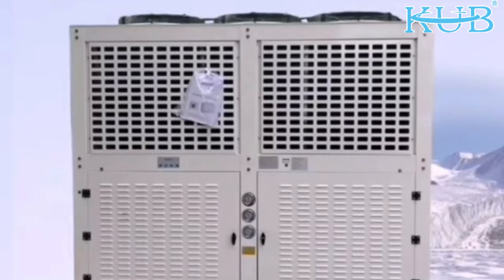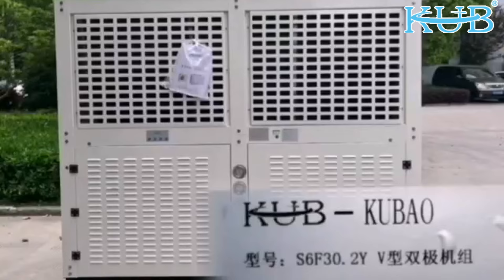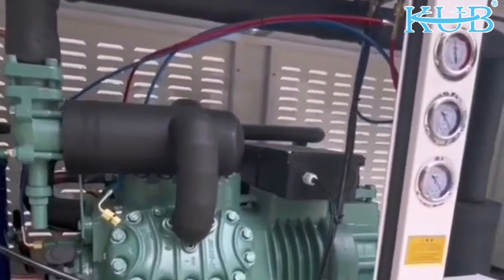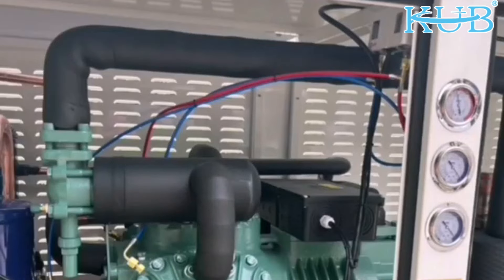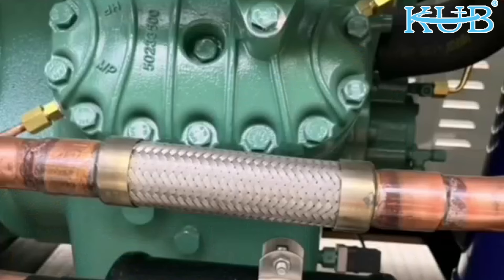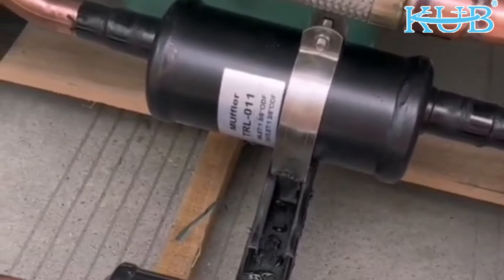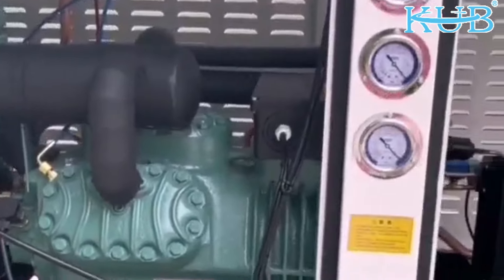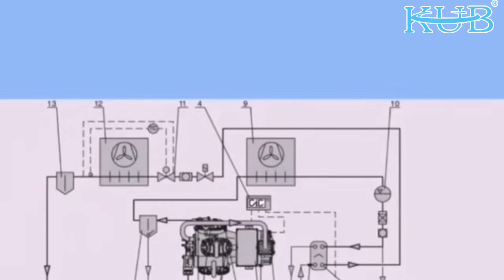Cold Room Semi Hermetic Condensing Unit R404A Screw Compressor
We can provide Cold Room Semi Hermetic Condensing Unit，R404A Semi Hermetic Condensing Unit，Screw Compressor Semi Hermetic Condensing Unit and so on.
Shanghai KUB Refrigeration Equipment Co., Ltd., quality Cold Room Semi Hermetic Condensing Unit R404A Screw Compressor manufacturer from China.